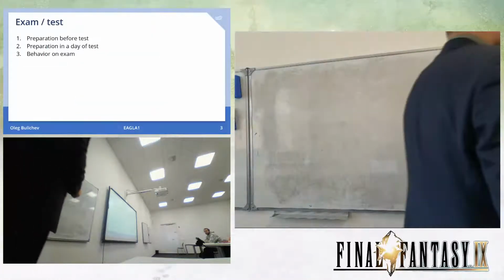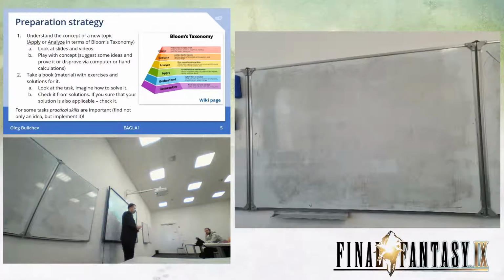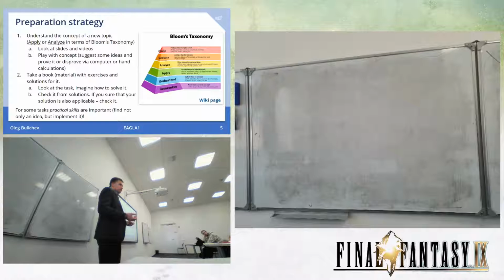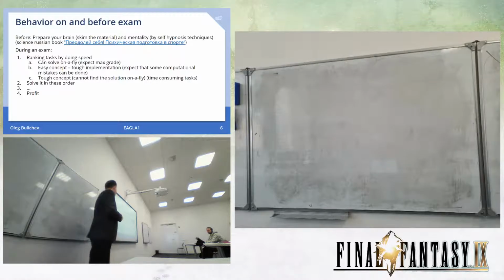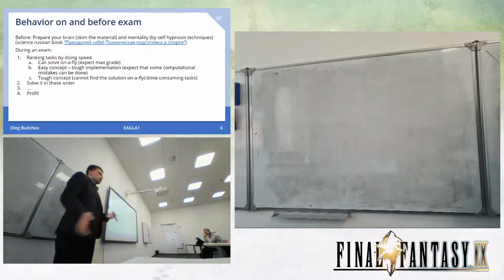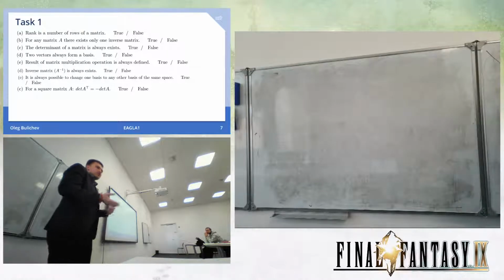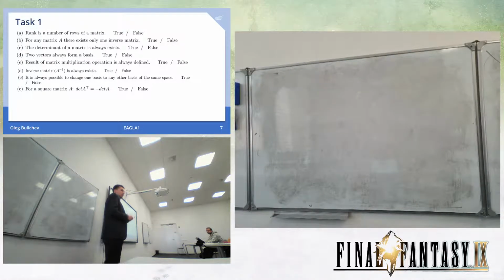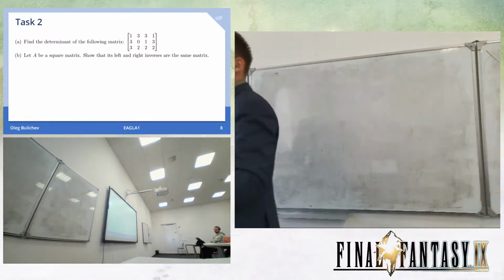EAGLA 1, lab 5, group 4 (part 1)